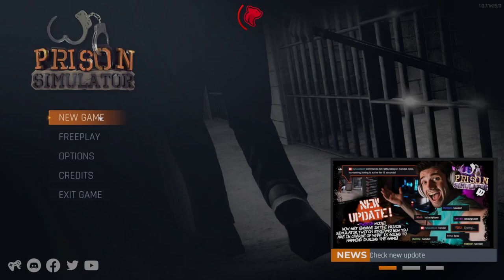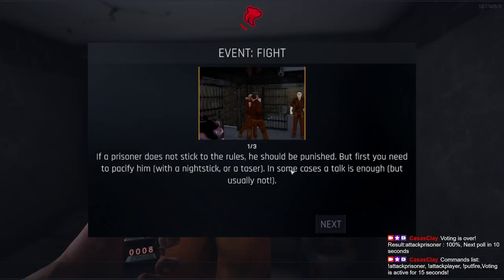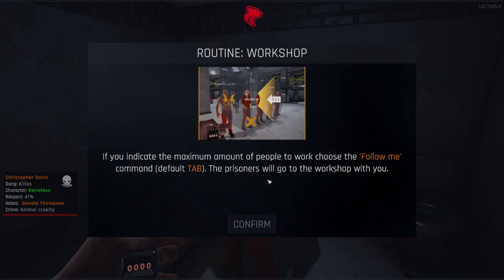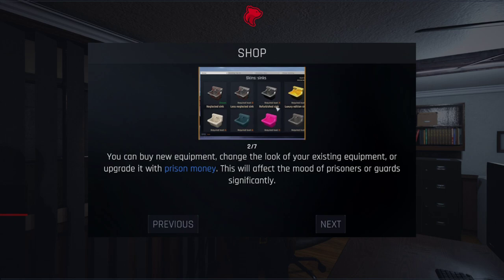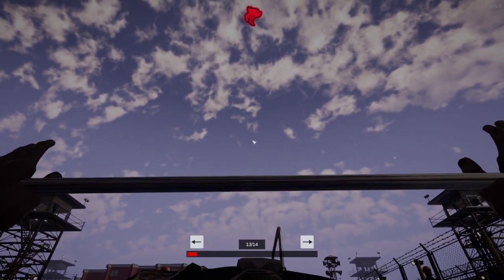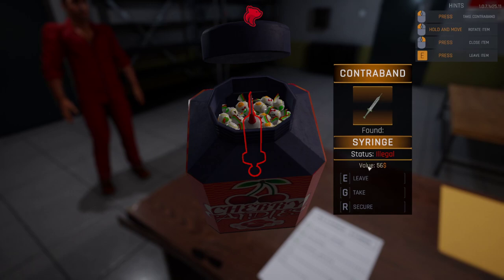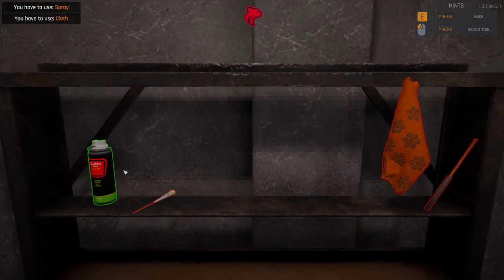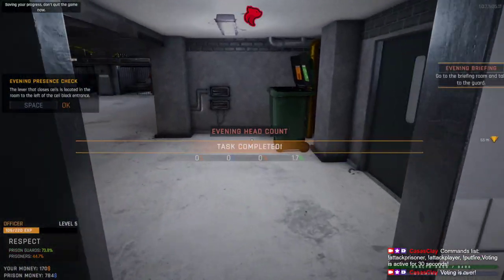Prison Simulator - Part 1 (Let's Play)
Prison Simulator Let’s Play by CasasPlays.

Prison Simulator is a brand new game developed by Baked Games. Take care about prisoners, trade with them or be strict and cruel. You decide. manage the prison and fulfill your duties. deal with aggressive prisoners and the contraband.